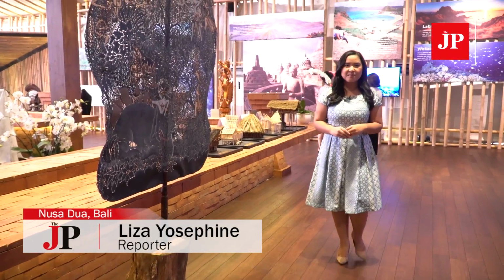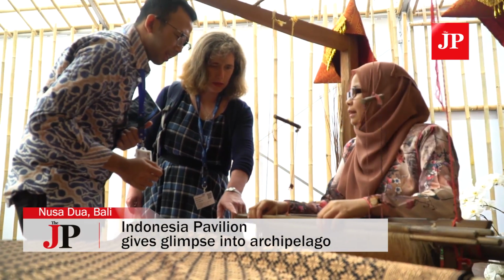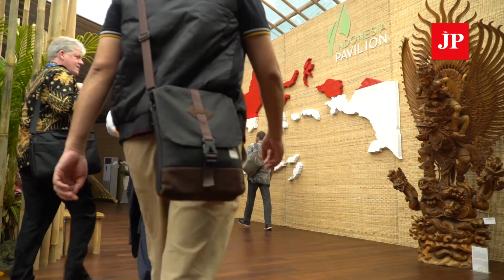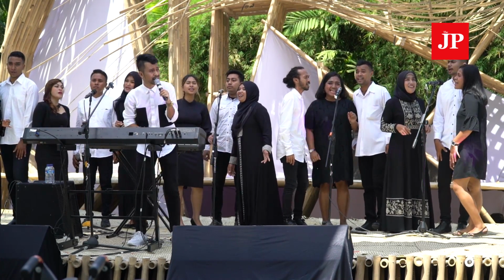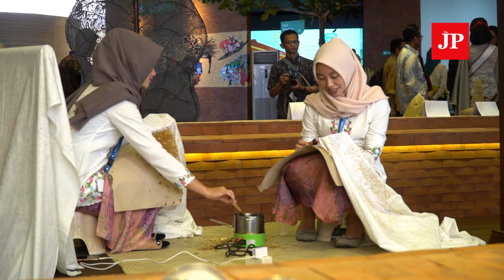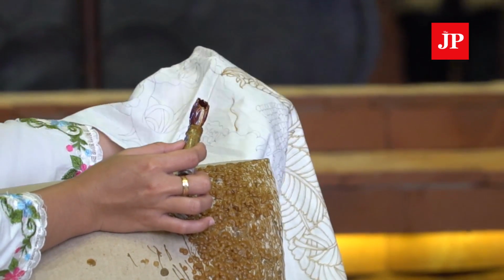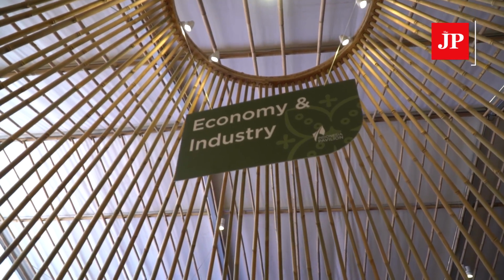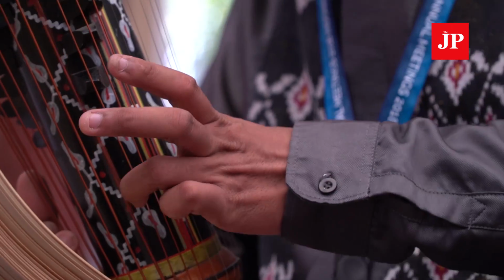Indonesia Pavilion gives glimpse into archipelago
Participants and delegates of the 2018 International Monetary Fund and World Bank Group Annual Meetings in Nusa Dua, Bali, can get a glimpse into the host country’s economic potential and rich arts and culture at the Indonesia Pavilion, which will remain open until the week-long meetings end on Oct. 14.

Organized in collaboration with state-owned enterprises and ministries, the pavilion features thematic rooms showcasing Indonesia’s vast economic potential across various fields, ranging from arts and crafts to infrastructure development. While officially opening the pavilion on Tuesday, State-Owned Enterprises Minister Rini Soemarno said the site also aimed to attract investors to be a part of Indonesia’s development moving forward.